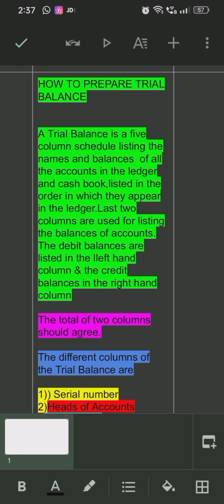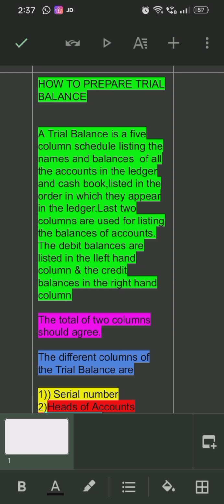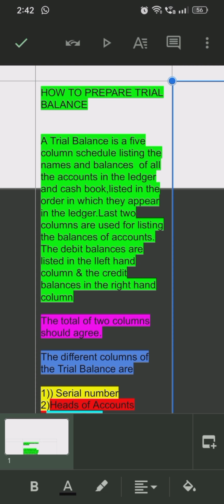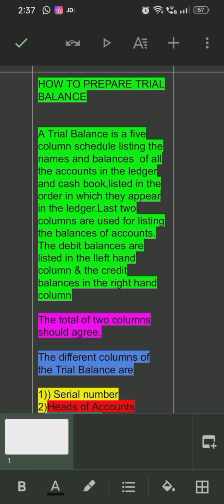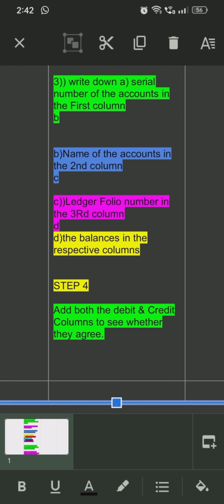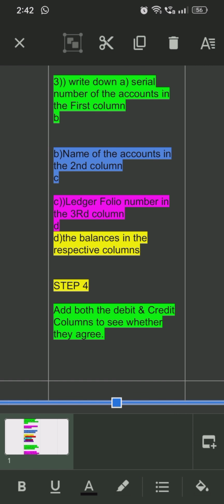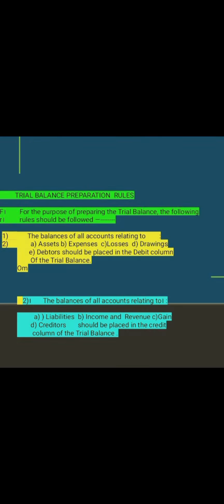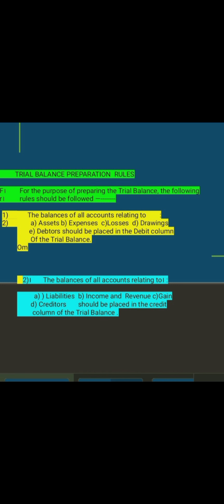HOW TO PREPARE TRIAL BALANCE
The Trial Balance is not part of the Ledger,but is merely a statement of debit and credit balances in the ledger at a particular date.
preparation of the Trial Balance from given ledger balances,here describe the rules of preparing TRIAL BALANCE.

I mainly prepare Educational entertainment video for the benefit of the students for their skill development.